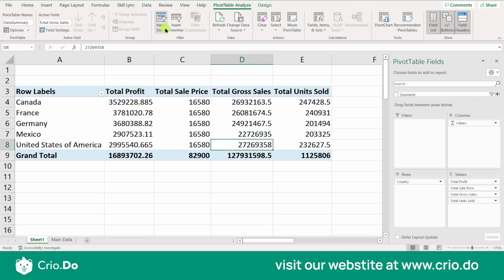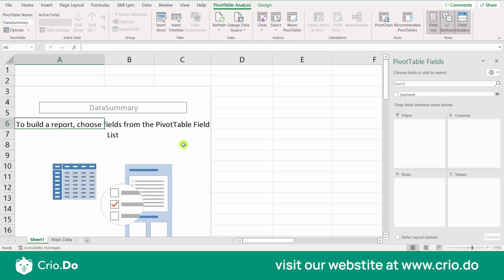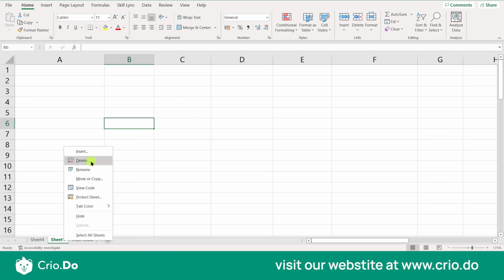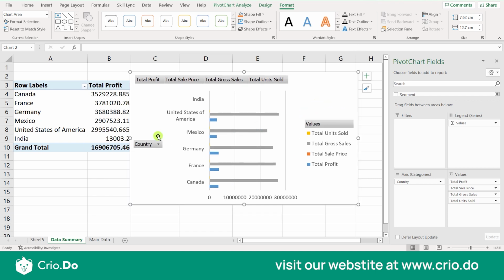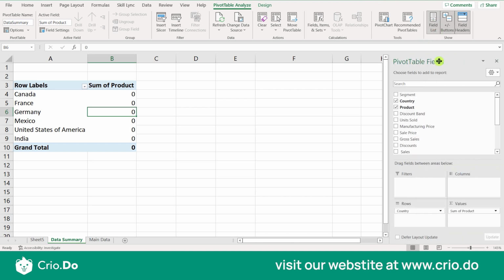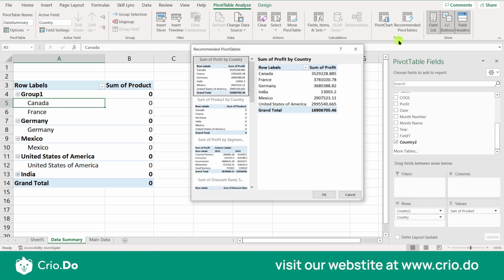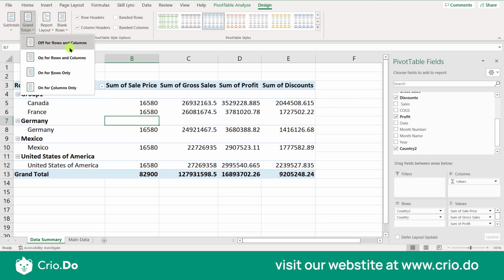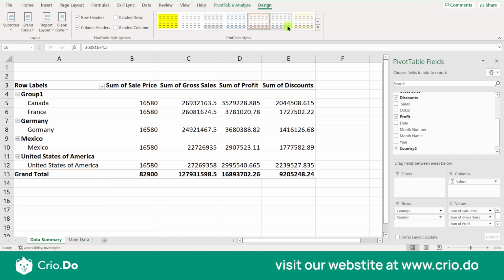Master Excel 2024: Advanced PivotTable Techniques for Data Analysis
Discover the latest in Excel 2024 with this comprehensive guide to mastering PivotTables! In this video, we cover everything you need to know about PivotTables and Pivot Charts, from setting up and refreshing data, to customizing layouts, applying filters, and designing visually appealing charts. Perfect for beginners and advanced users alike, this tutorial will help you analyze data effectively and create professional reports.

Topics Covered:
Setting up and refreshing PivotTables
Changing data sources in PivotTables
Actions tab: Clear, Select, and Move options
Grouping and filtering data with slicers and timelines
Using Pivot Charts for data visualization
Recommended PivotTables and when to use them
Advanced formatting and design options for PivotTables
Whether you're preparing reports or making data-driven decisions, this video will transform your Excel skills.